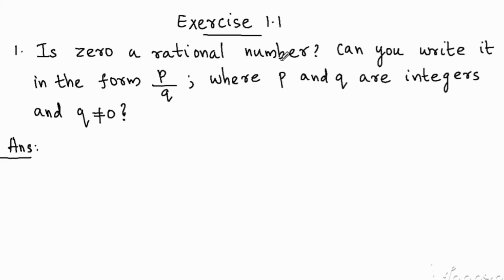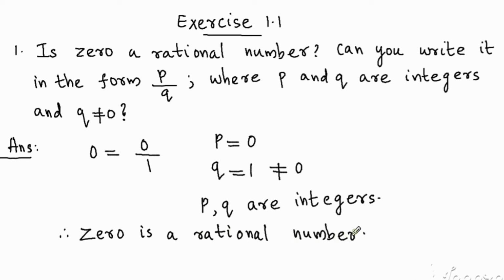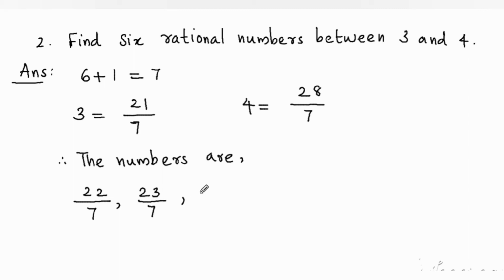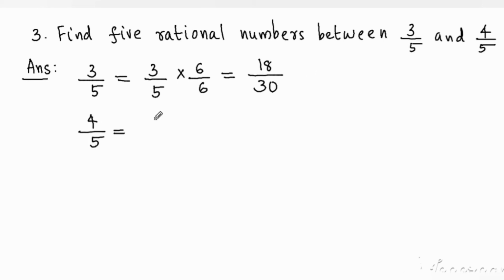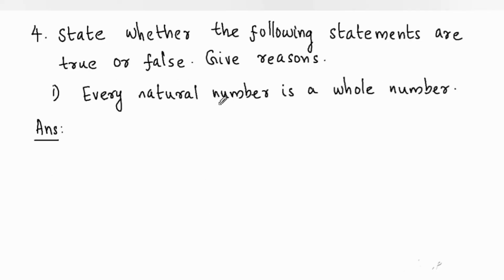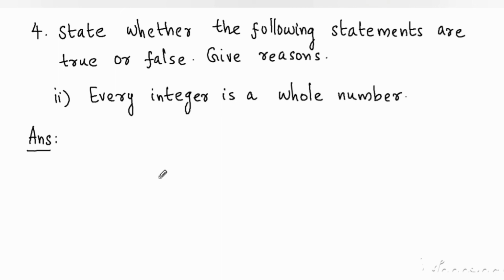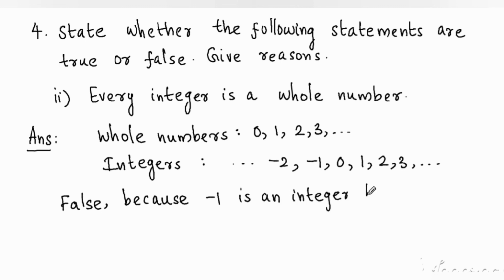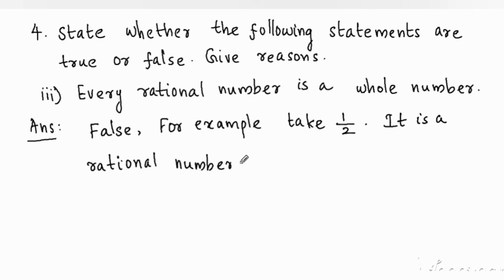CBSE Standard IX | Chapter 1: Number Systems-Exercise 1.1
The problems in exercise 1.1of chapter 1 of standard IX is explained in this video.
Mention your doubts and suggestions in the comment section.